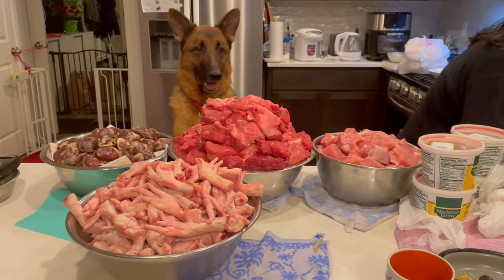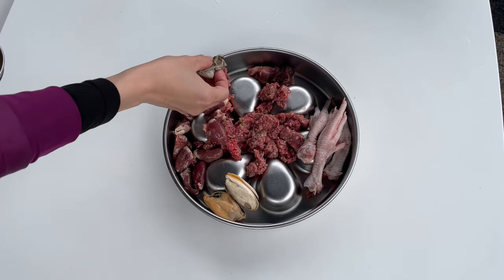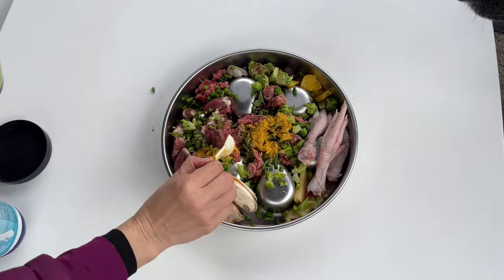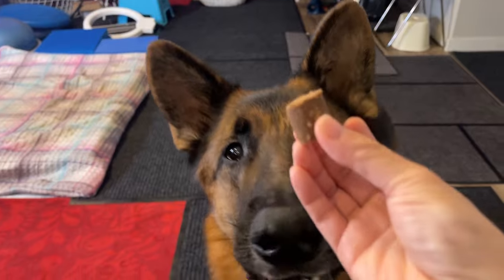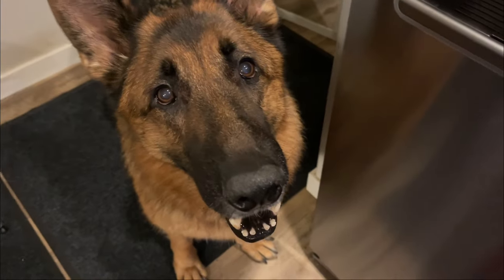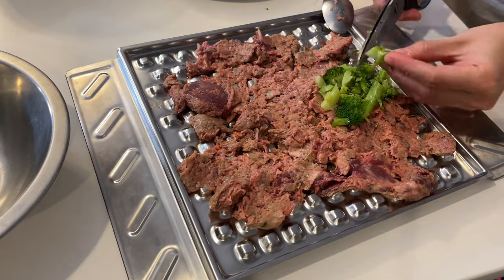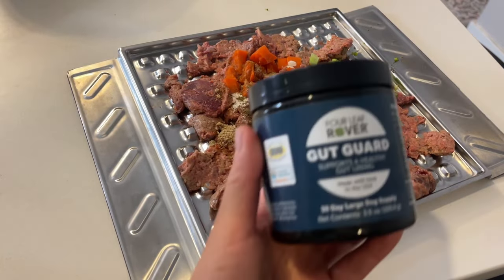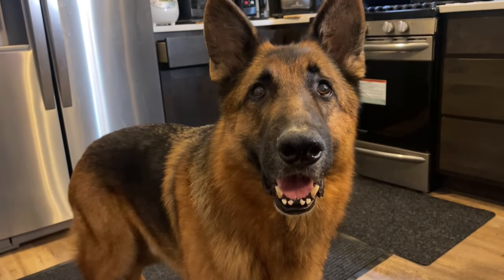Discovering What My German Shepherd Eats In a Day | What's In My Dog's Bowl?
My 8-year-old German Shepherd has been on a homemade raw diet since he was 2 years old. Many people had asked me about what Rambo eats in a day. Watch until the end to see what Rambo gets for breakfast, dinner, and supplements!

Below are the links to the supplements and slower feeders.

Products mentioned in this video

* Feedoo Stainlesd Steel Slow Feeder Dog Bowl ➡️

* Stainless Steel Lick Mat ➡️

* Four Leaf Rover Hip & Joint ➡️

* Thorne Vet Immugen ➡️

* Nordic Natural Omega 3 for Pet ➡️

*Animal Essentials Eye Defense ➡️

* Four Leaf Rover Yeast Guard ➡️

Do you have inquiries, a business proposal, want us to feature or review your pet products, or an interest in using our video clips?

About Us:
I’m Anny, and my four-legged companion is Rambo. Together, we're embarking on a new chapter of our journey as Rambo enters his golden years.

This channel is where I'll share all the goofy Rambo’s moment, and insights I've gained over the years, including cooperative care techniques, canine conditioning exercises, dog training and raw feeding tips.

But our journey isn't solely about practical knowledge; it's a celebration of life, loyalty, and the beautiful companionship that only a four-legged friend can provide.

Here's to cherishing every moment, enhancing the quality of our dogs' lives, and discovering the joy that comes with sharing life with a dog. Thank you for being a part of our journey!